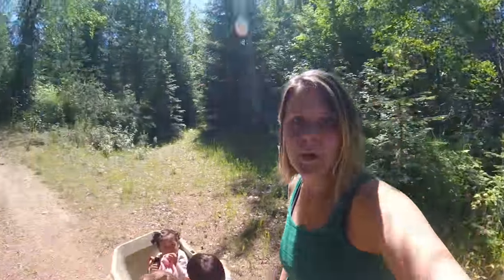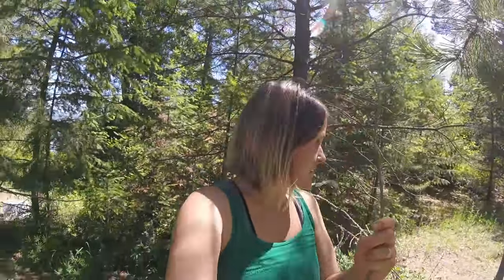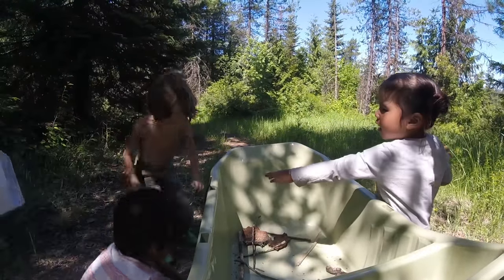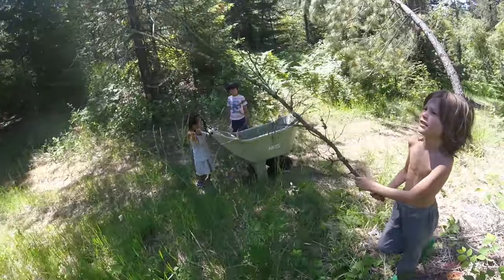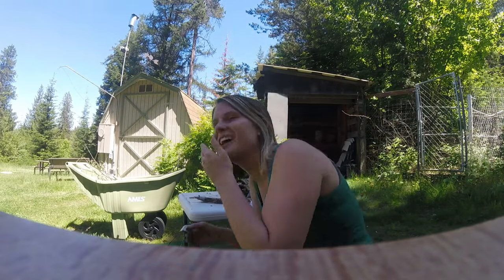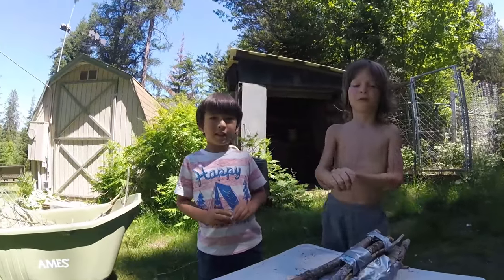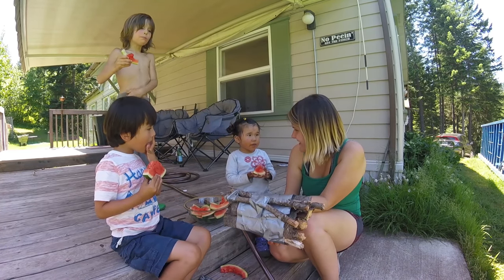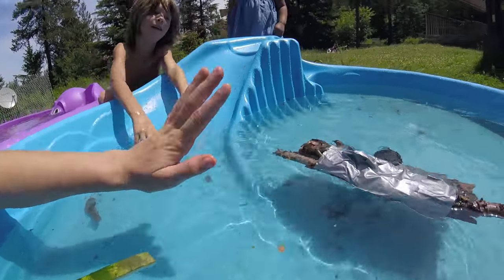Does It Float (Building A Stick Raft with The Axel Show)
Today we are building a stick raft to float in the pool with The Axel Show. Does it float or not? We can't wait to find out!